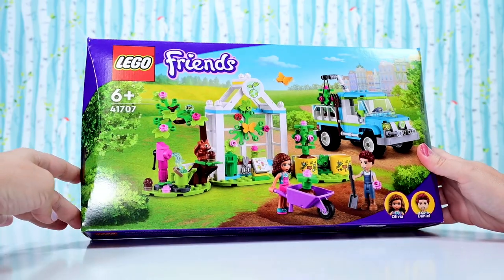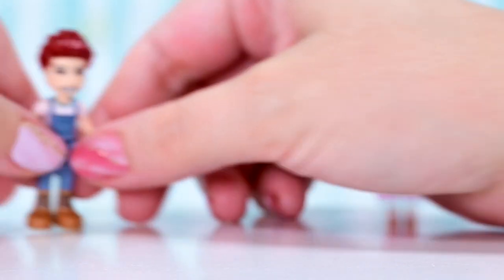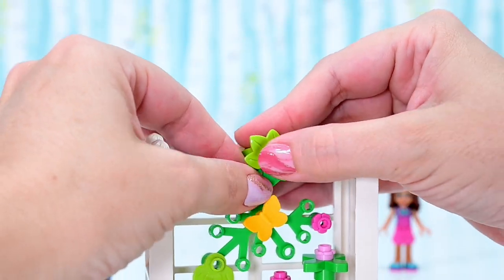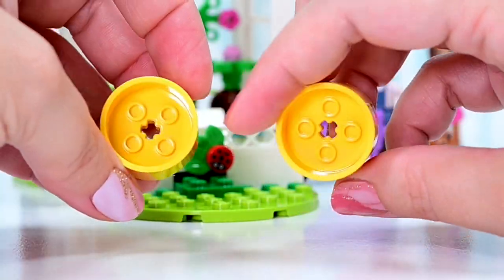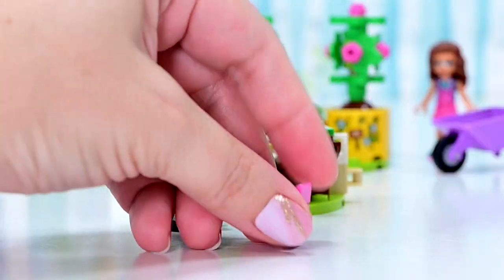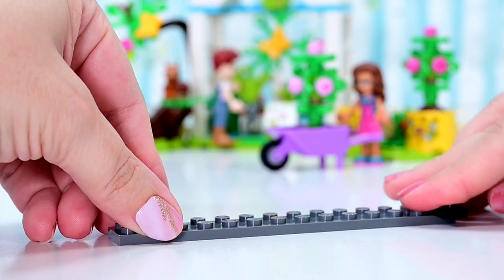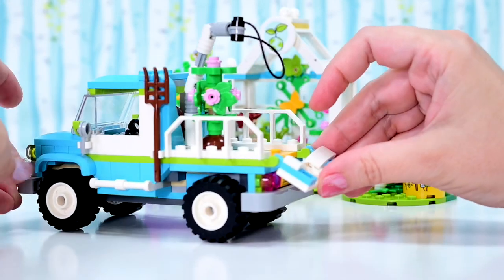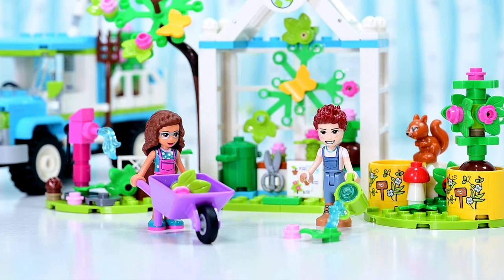Lego Friends greenhouse 🌱 (and some random tree-planting vehicle, whatever 😉)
If you've been here before you probably know that I have negative interest in vehicles and building them out of Lego. But this one comes with a greenhouse 😍. And it's actually kinda nice. Fine, I really liked it by the end 🙄. Altogether, 2022 is pumping out some great Lego Friends sets and Tree-Planting Vehicle 41707 does  not disappoint.